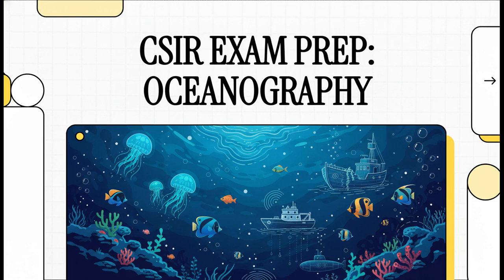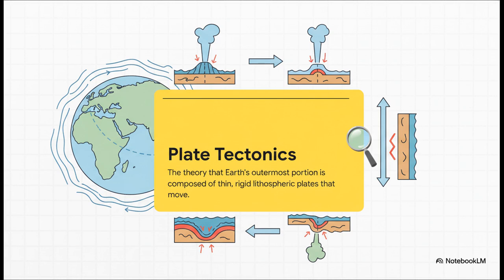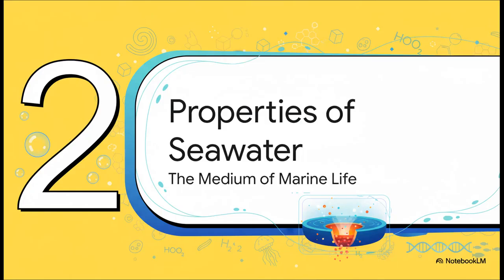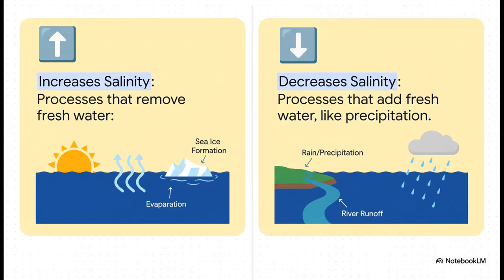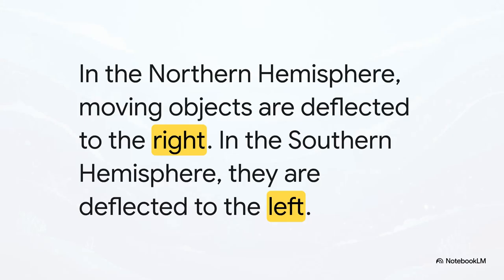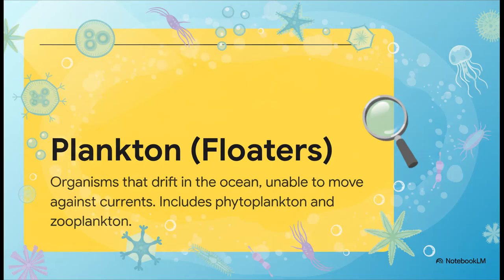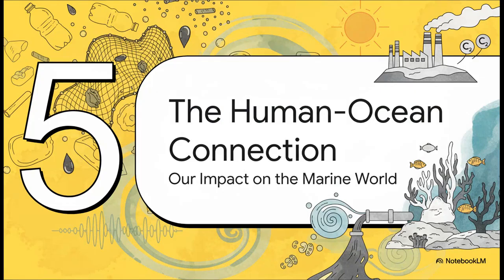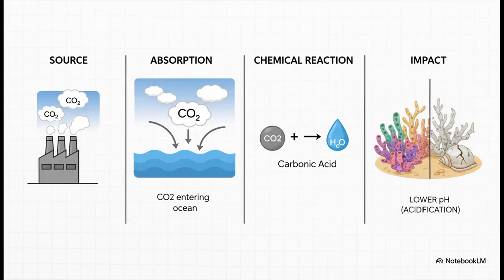CSIR EXAM PREP OCEANOGRAPHY